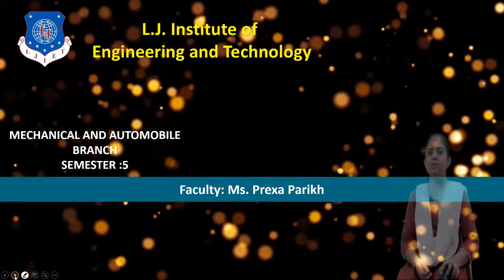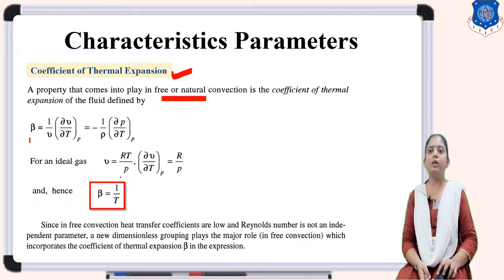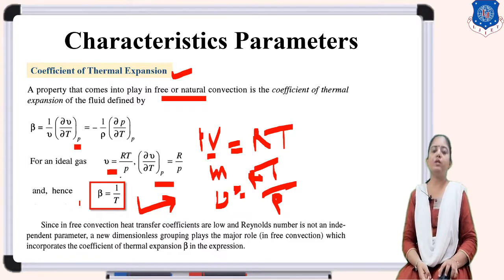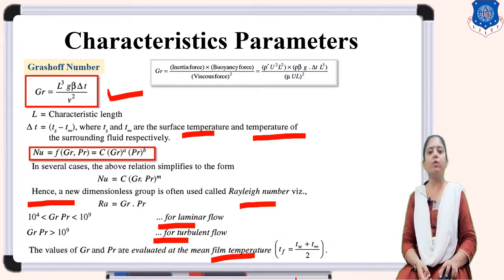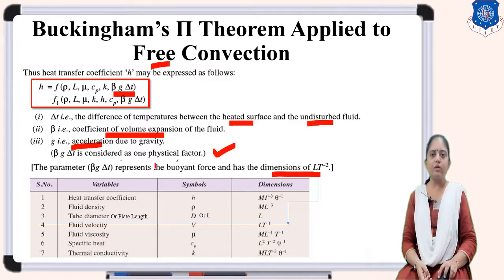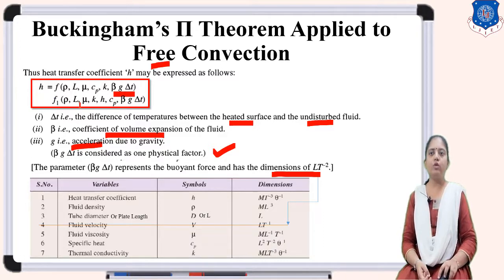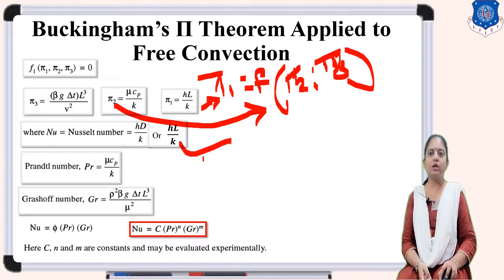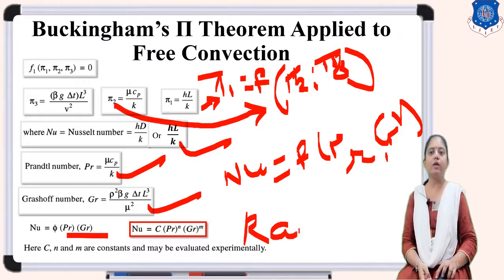L 24 Dimensional Analysis Method for Natural Convection | Heat Transfer | Mechanical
Online Lecture series of Heat Transfer by DrPrexaParikh LJIET LJ University

Reference: Heat Transfer by R.K.Rajput